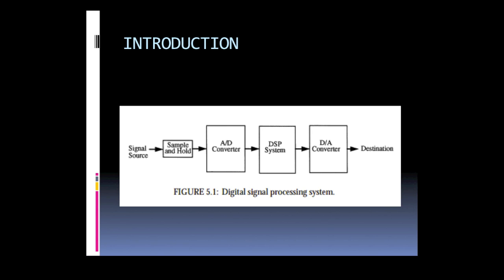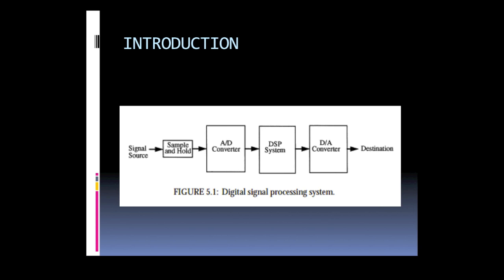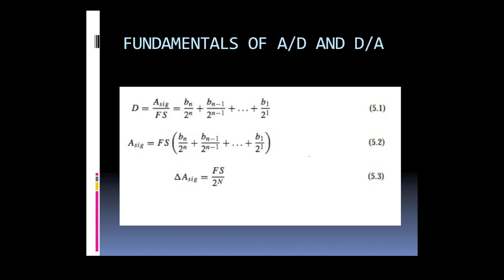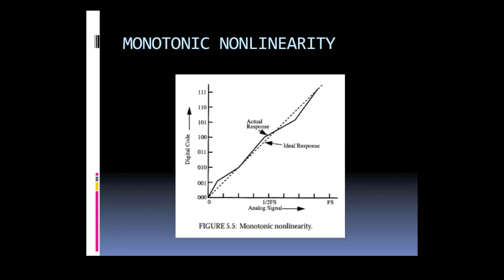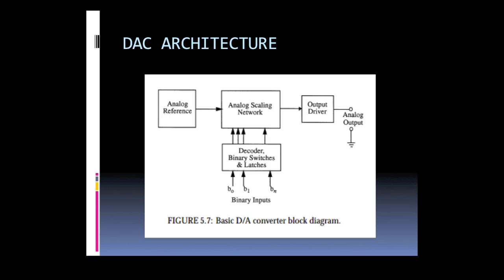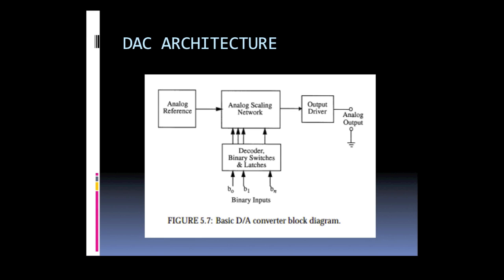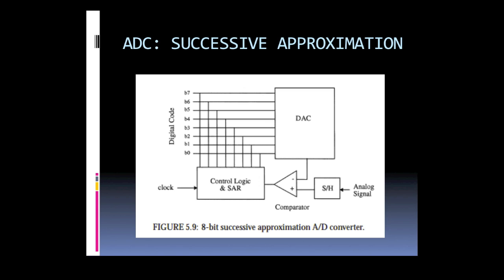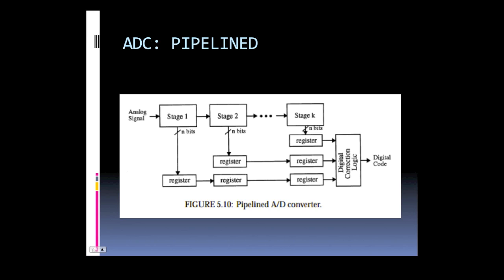ADC DAC Converter Architectures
A slideshow presentation with voice-overs describing some basic Analog-to-Digital and Digital-to-Analog Converter Architectures that are useful in Digital Signal Processing systems.

Property of:
EEL4523: Audio Engineering
Francesca Faerman & Patrick Wang